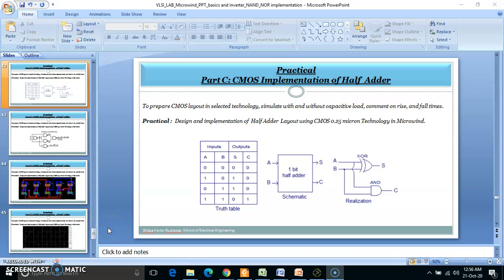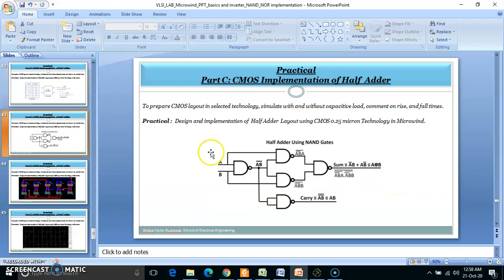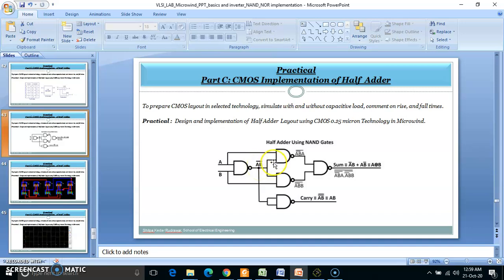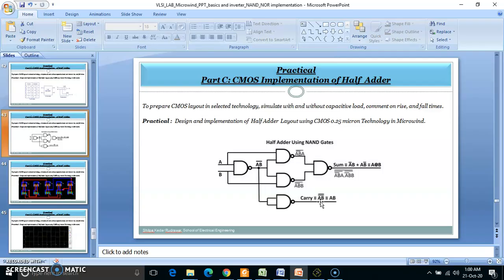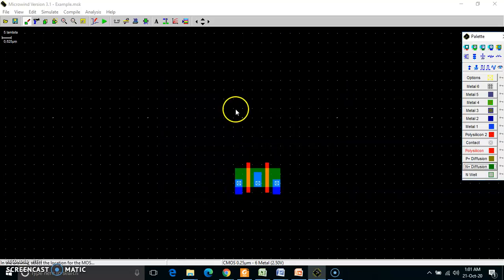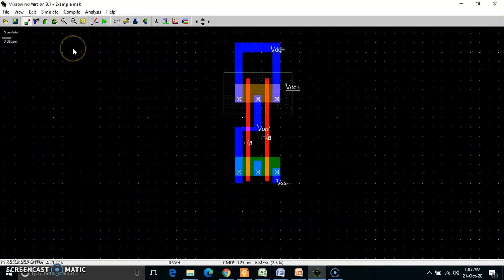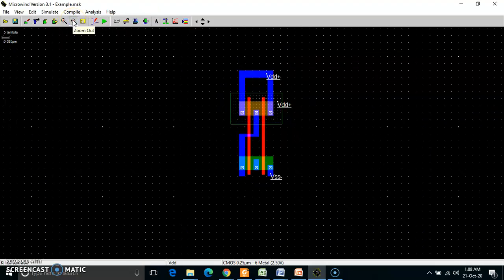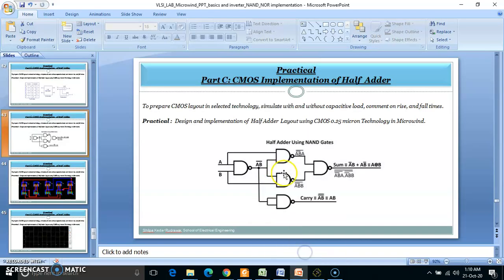Lecture7_Part 1_CMOS Half Adder using NAND gate in Microwind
Half adder using NAND gate.